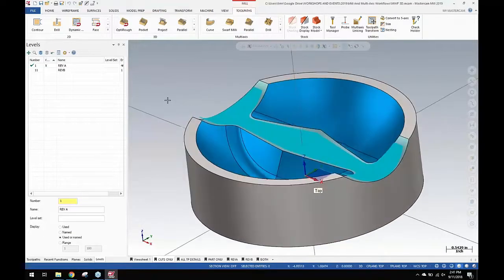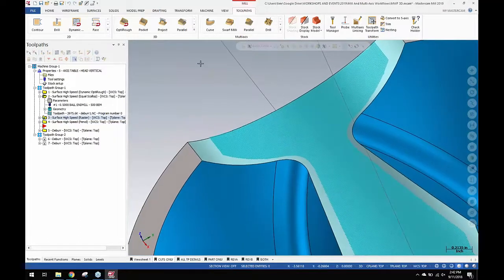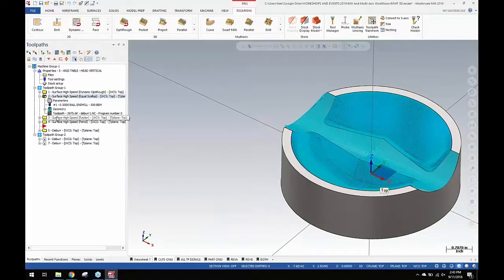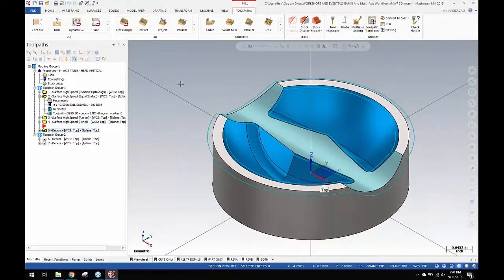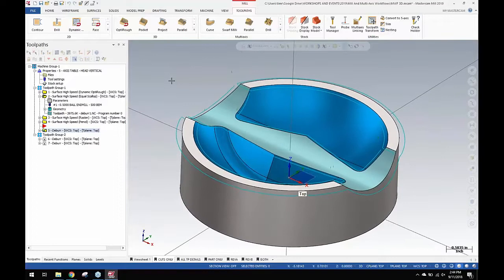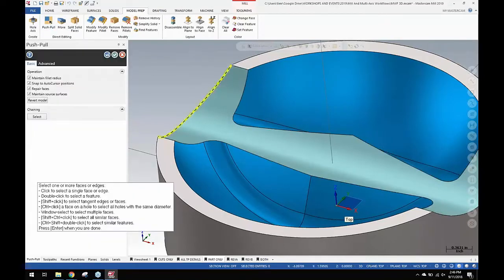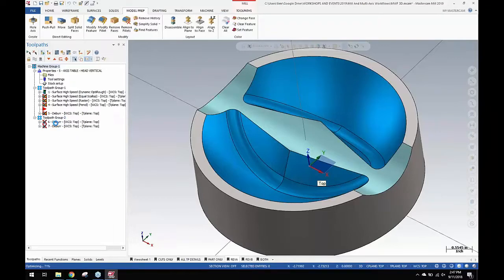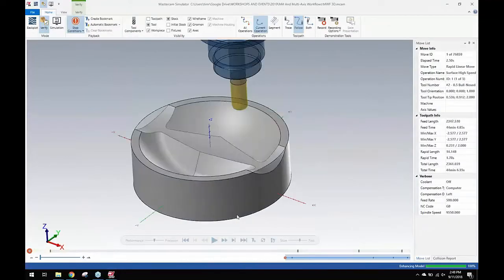Mastercam 2019 Quick 3D Milling Part Revision | Mastercam 2019 Tech Tip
Here's a good example of Mastercam 2019's surface machining, multi-axis deburring and model prep features.